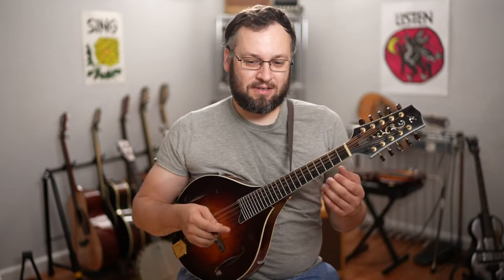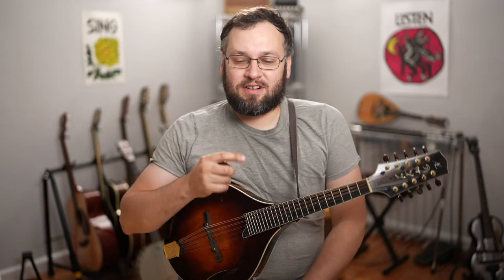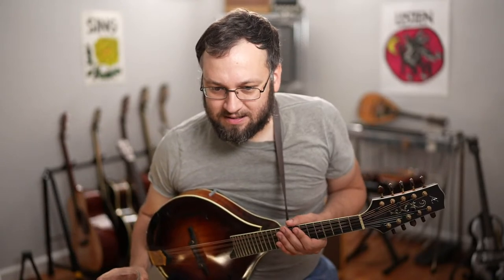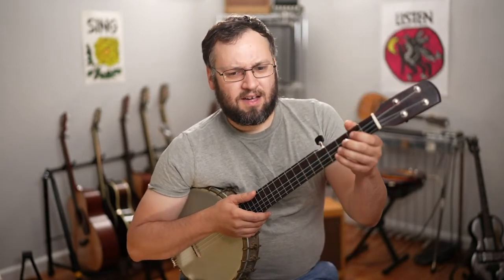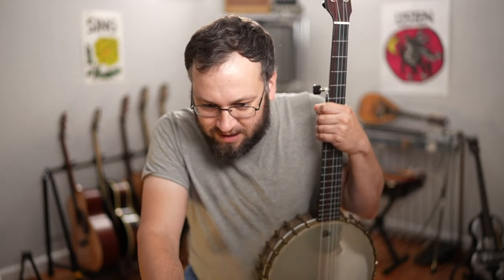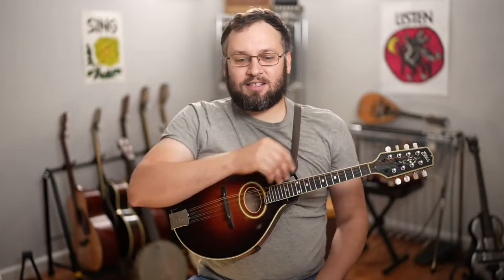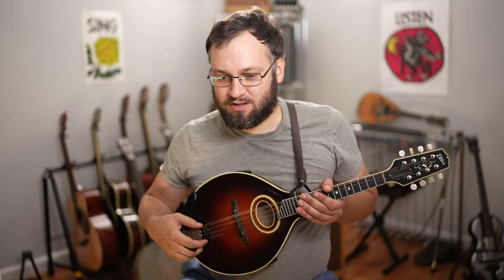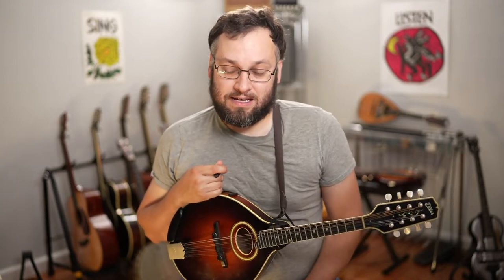MandoLessons Live: Episode 133